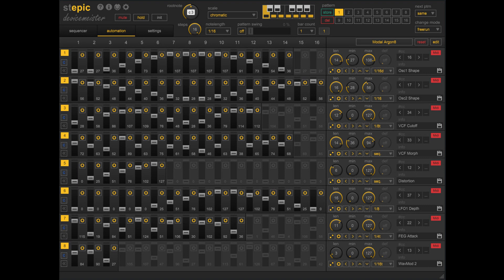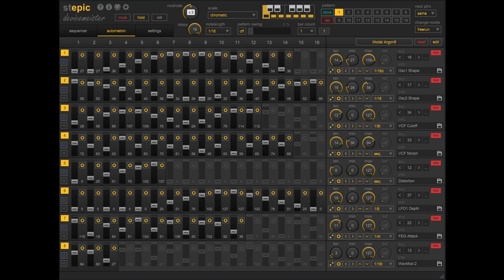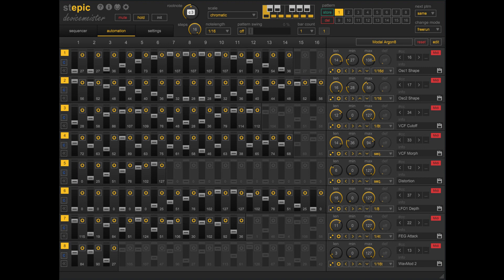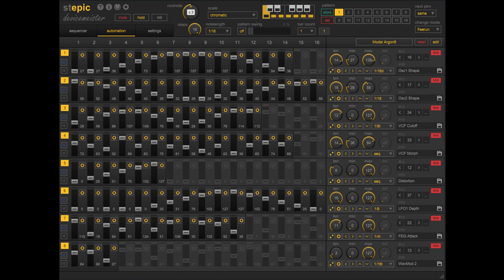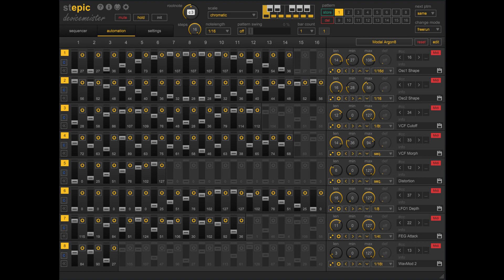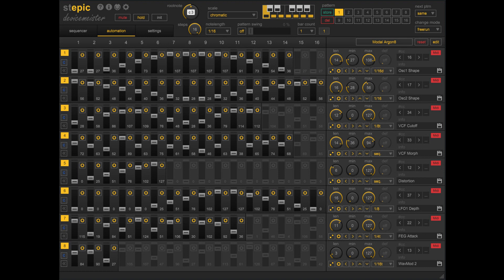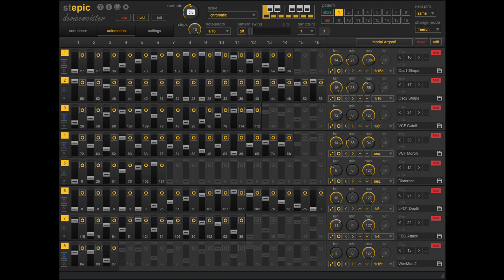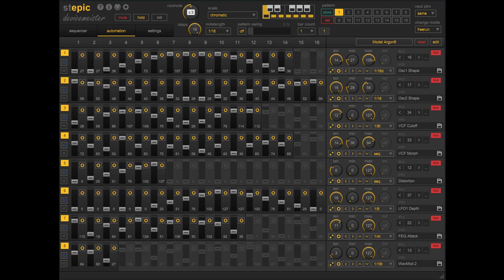Devicemeister updates Stepic for Ableton Live to v1.3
Devicemeister has updated Stepic - their hybrid Max for Live and VST3 Step and Modulation Sequencer for Ableton Live - to version 1.3.

Included Changes:

New MIDI Target Device Manager.
New Modulation Default Value Option: 'Off'.
New Pattern Save Mode: Instant.
Improved parameter assignment in MIDI CC Modulation Mode.
Improved representation of selected Chord and Scales Notes.
The developer says:

The new MIDI Target Device Manager is dedicated to users who use Stepic to control MIDI CC capable hardware. It is now possible to store complete MIDI maps in the Device Manager. Their parameters are then made available to the modulation sequencers via drop-down lists.

The new instant save mode immediately applies changes to the current pattern. Explicit saving is no longer necessary and generally allows for smoother and more intuitive pattern handling. For existing users, the new mode can be activated via Stepic's Global Settings. For new users, Instant Pattern Save is enabled by default.

For disabled modulation sequencers, their set default values were always sent at the beginning of the pattern. In some cases, this caused unwanted behavior. The new 'Off' option allows users to turn off the sending of default values.

The new note selectors for Scales and Chords have been enlarged and colored. They are now much easier to see, especially on notebook screens.